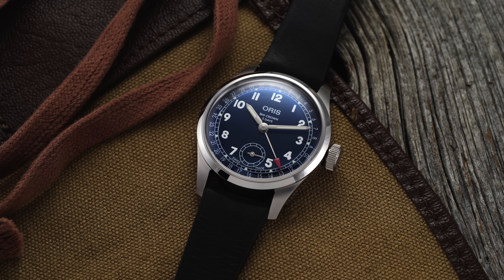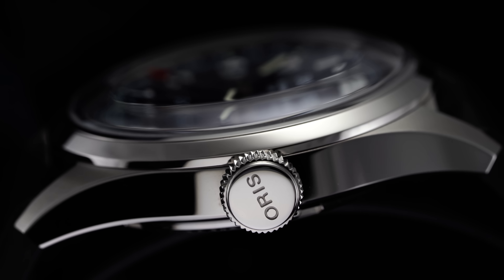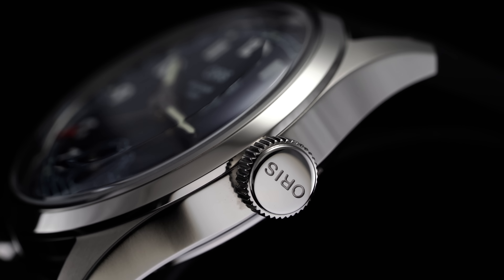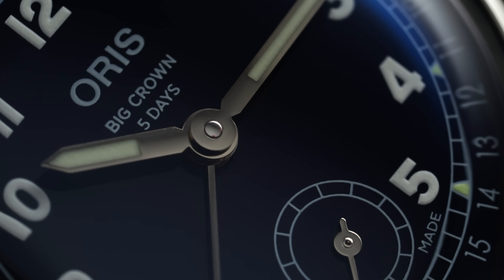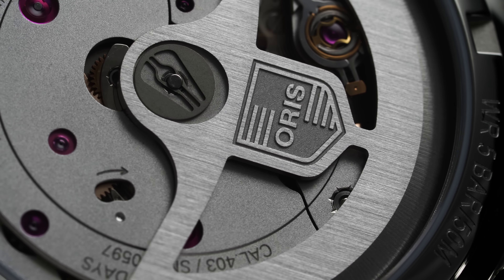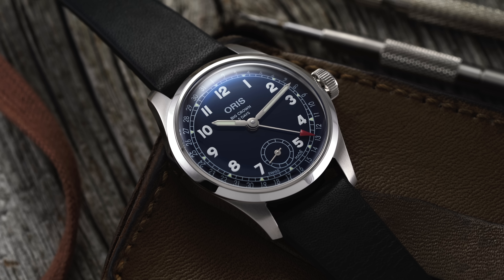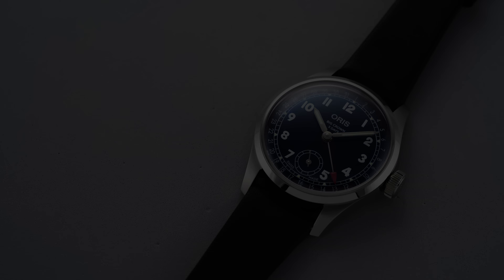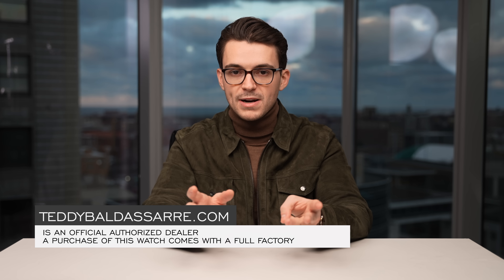The New Oris Big Crown Pointer Date Caliber 403 - The Best Caliber 400 Yet?